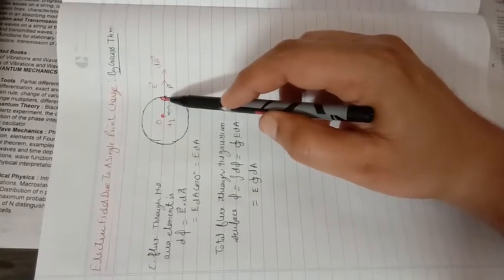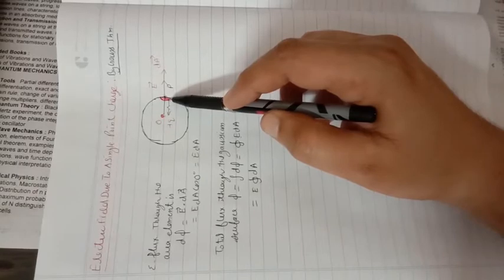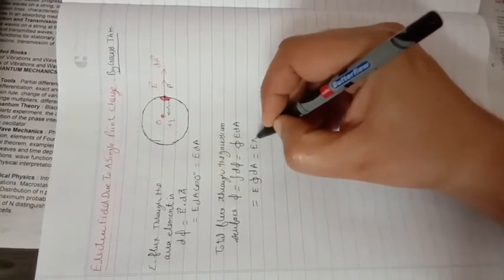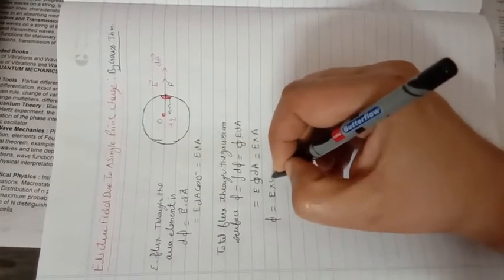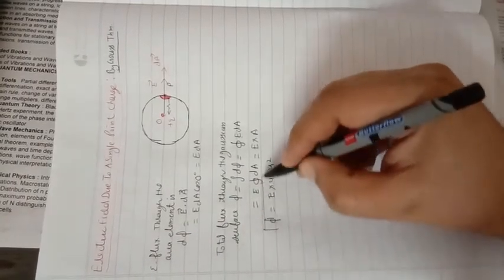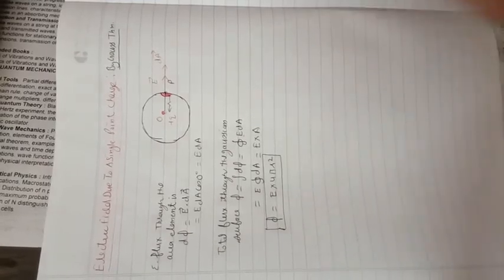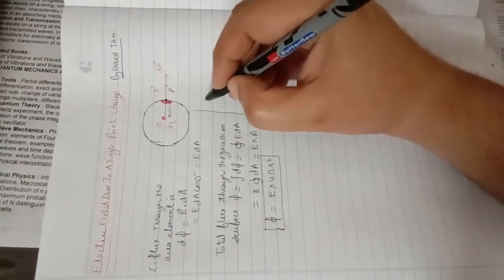CLASS12 PHYSICS GAUSS THEOREM: FIELD DUE TO SINGLE POINT CHARGE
Part5: electric field due to single point charge using Gauss theorem